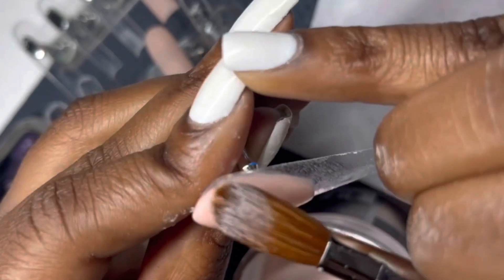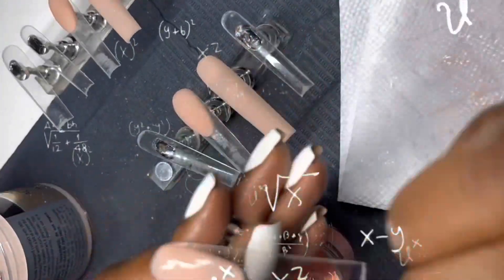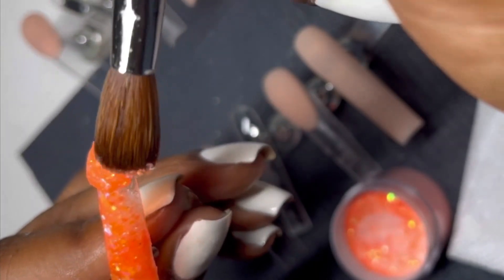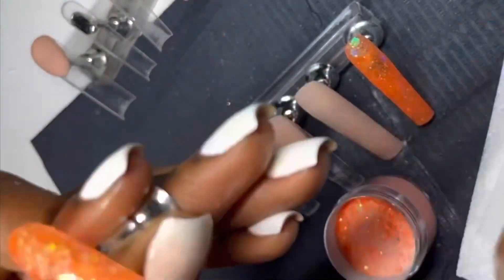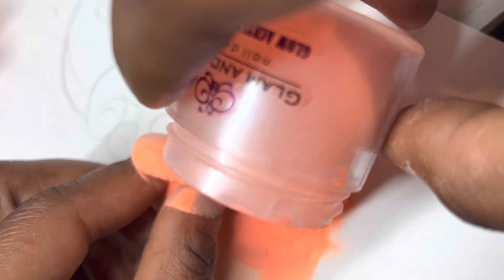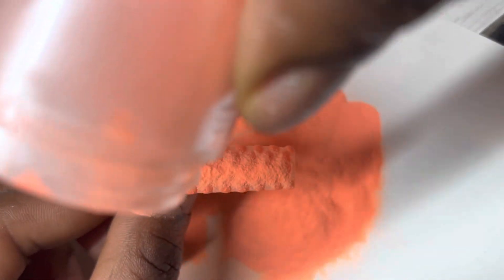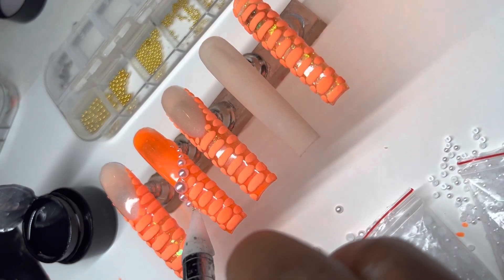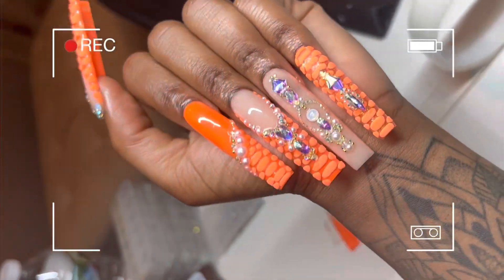GLOW IN THE DARK FIRE PRESS ONS 🤯🔥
In this video I’ll be showing you the step by step turtorial on how to accomplish Fire Sign my favorite Acrylic Press On nails!!! 🔥

✅Social Butterflies!!! Go follow Jag 📲